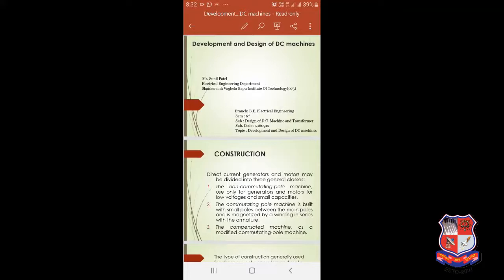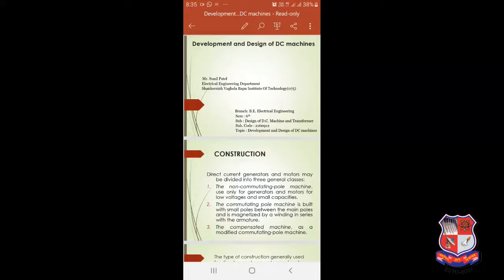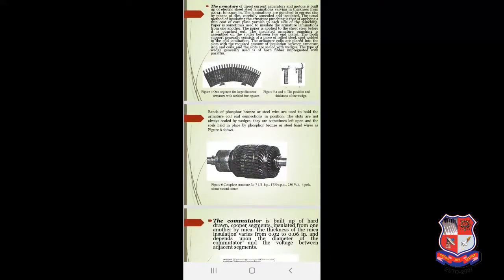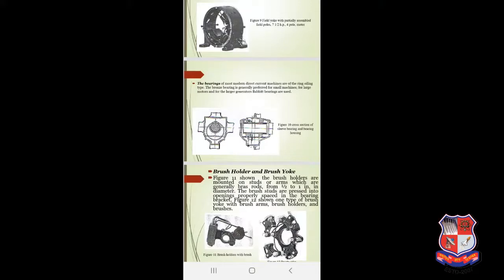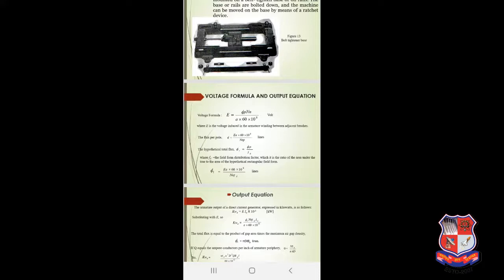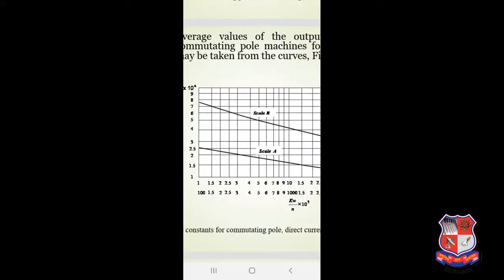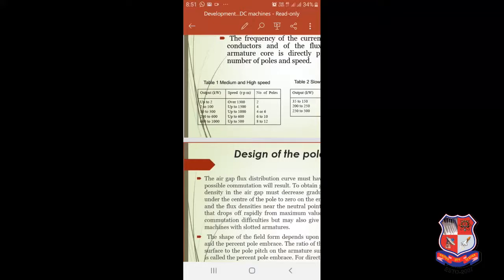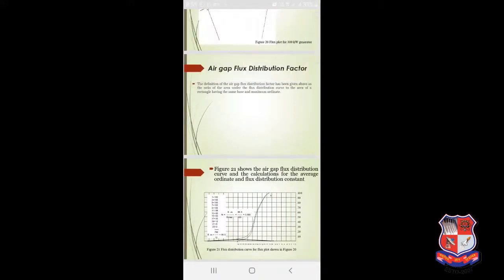GTU_BE ELEC. ENGG._2160912_Design of DC Machines and Transformer_Development & Design of DC machines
Subject : 2160912  -  Design of DC Machines and Transformer (Sem-6)
Created By : Prof. Sunil P. Patel [Assistant Professor] | 14 May 2020 | 168 MB
Topic : Development and Design of DC machines